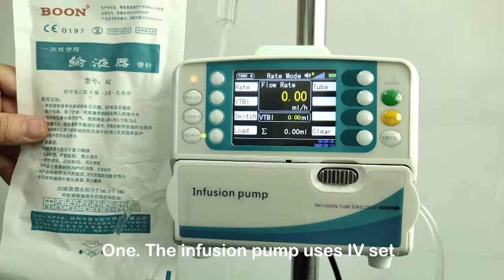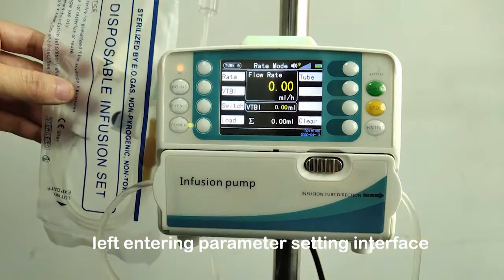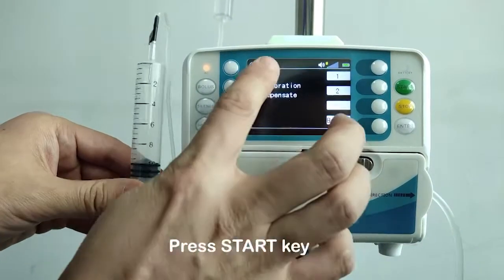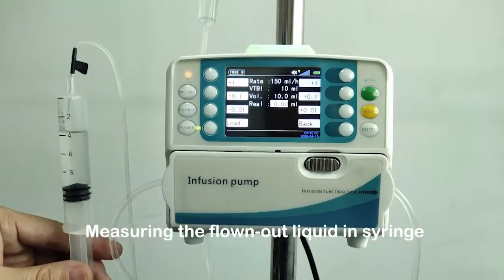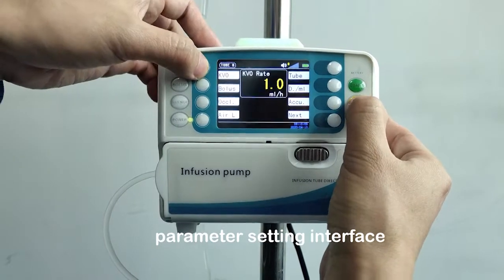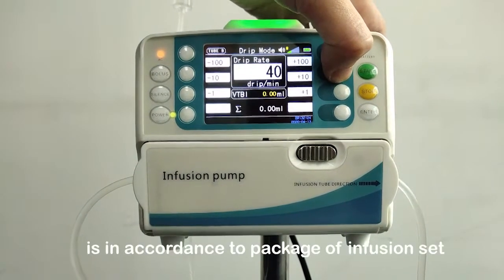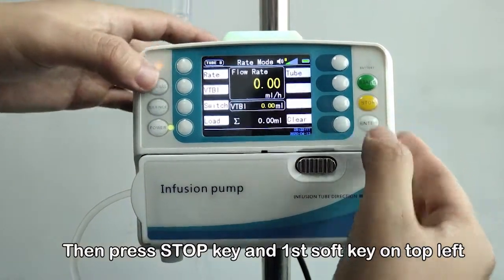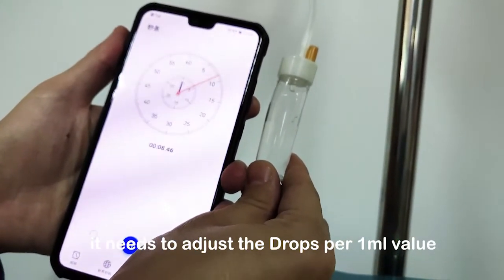Hawkmed Product: HK 100 infusion pump calibration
Make calibration and verification when change to a new brand of infusion set.

1.
The infusion pump uses IV set under brand of Boon for factory setting (default setting)
See tube A at top left corner of LCD. If changing to the other brand of infusion set, pls do accuracy calibration before using it

2.
Press and hold on STOP key first
Then press 1st soft key on top left, entering parameter setting interface.
Press tube soft key, press + or – key to choose type of infusion set. Press ENTER key to save it.

3.
After choose type of infusion set, press accuracy soft key to enter accuracy calibration interface. Put needle into 10ml syringe or measuring cup
Press START key, the machine will work at 150ml/h. And volume limit of 10ml.
During calibration process, the green indicator light is always on and no flashing.
After 10ml finish infusion, machine gives one du sound to alert.
Measuring the flown-out liquid in syringe or measuring cup input this actual flown-out volume on real text of calibration interface.
Then press ENTER key to save the value and exit. The calibration of this brand of IV set is complete.

4.
After calibration, press and hold on STOP key first, then press 1st soft key on top left to quit parameter setting interface.
Set flow rate at 150ml/h, VTBI at 10ml to check if actual infusion volume is about 10ml.

5.
Before using drip mode, it should input 1ml equivalent to how many drops to machine. The number of drops is in accordance to package of infusion set.
Press and hold on STOP key first, then press 1st soft key on top left, entering parameter setting interface.
Press D. /ml soft key, input the number of drops equivalent to 1ml.
Press ENTER key to save/exit. Then press STOP key and 1st soft key on top left together to return to main menu.

6.
Set drip rate at 50 drops/min and VTBI as 5ml, start infusion, check actual number of drops within the 5ml.
If the actual number of drops counted is too different from pre-setting one. It needs to adjust the Drops per 1ml value.